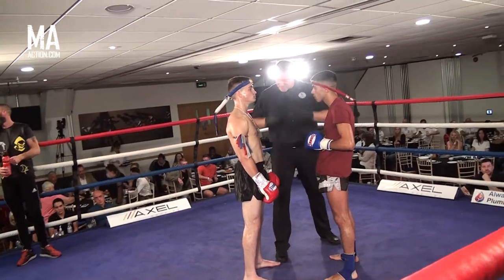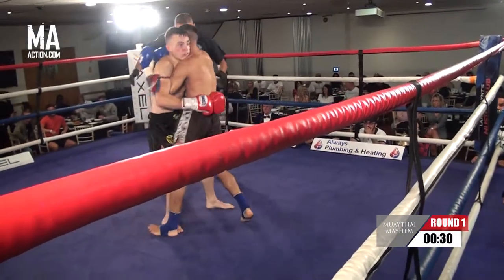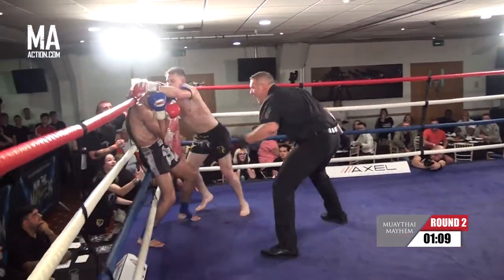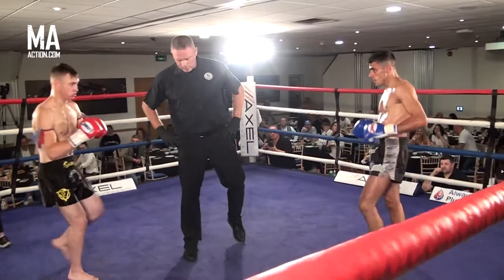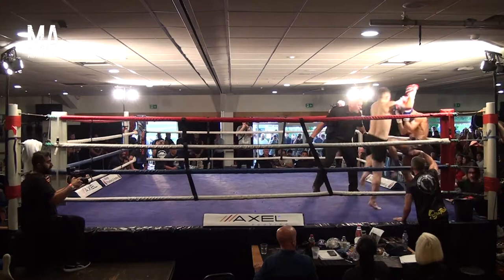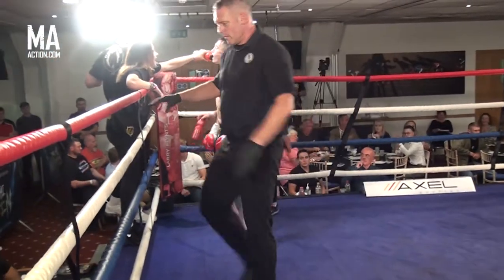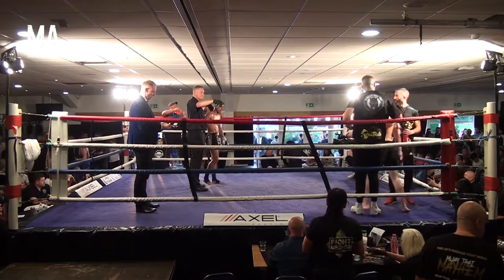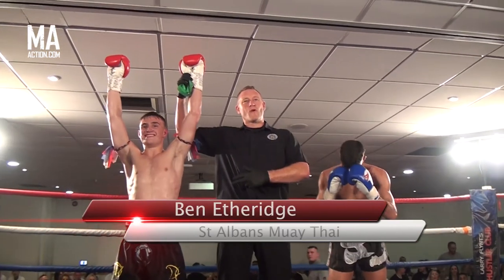Vito Torluccio V Ben Etheridge